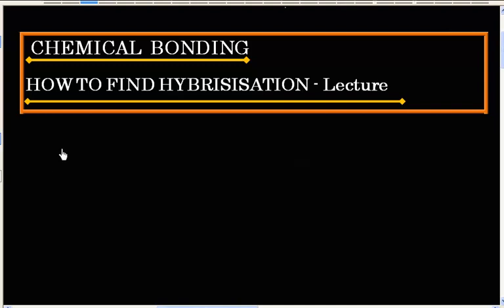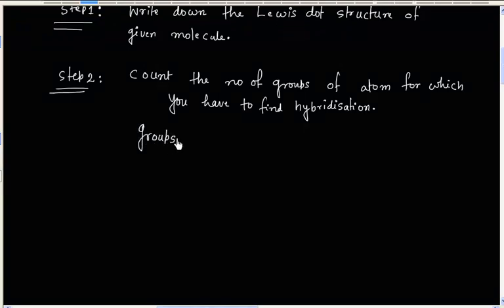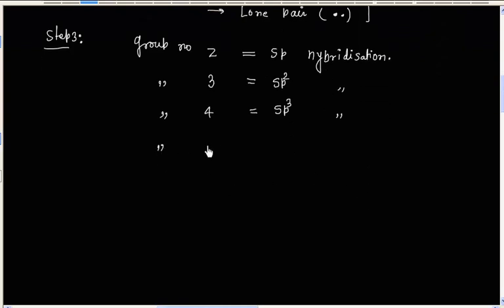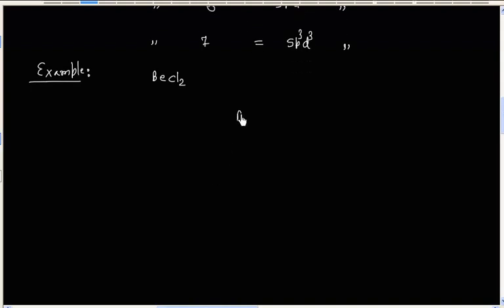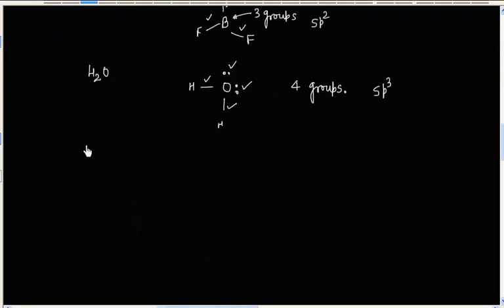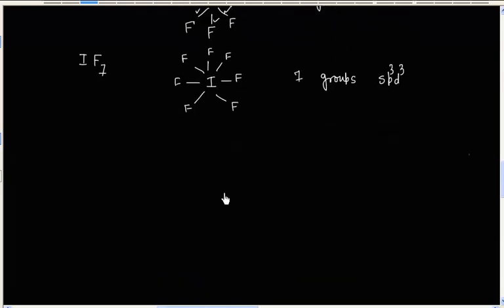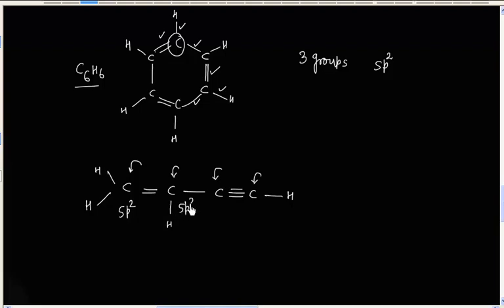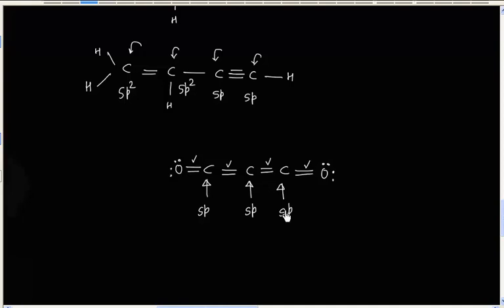Chemical Bonding I How to find Hybridisation I Trick for hybridization I Lecture